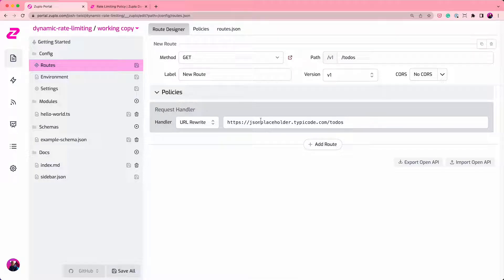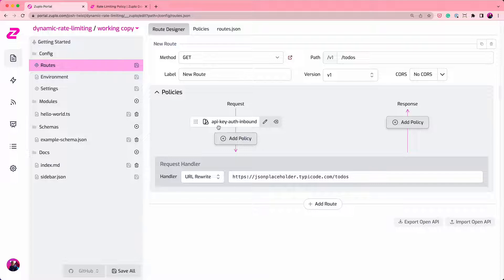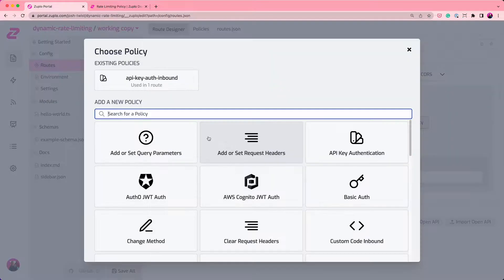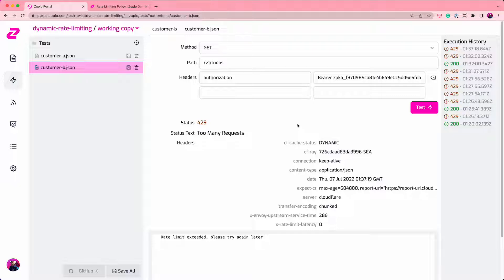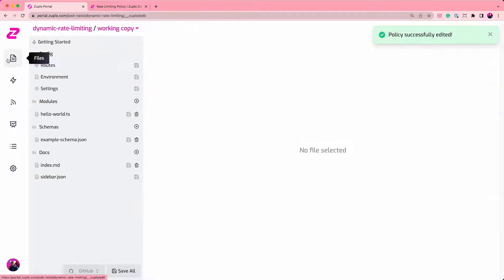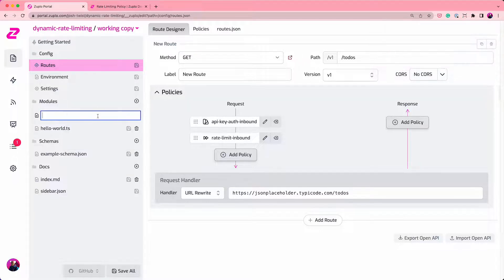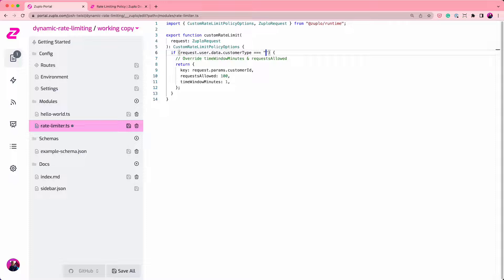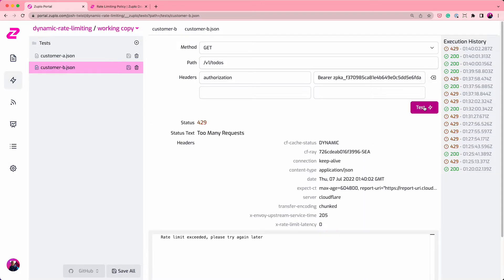Dynamic Rate Limiting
A default rate limit policy is a great way to protect your API, but sometimes you need more control.